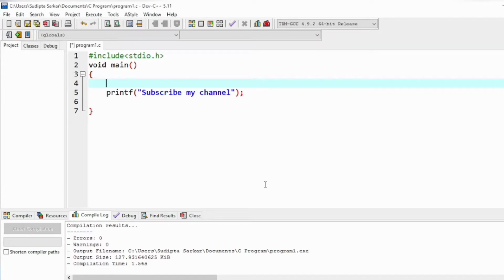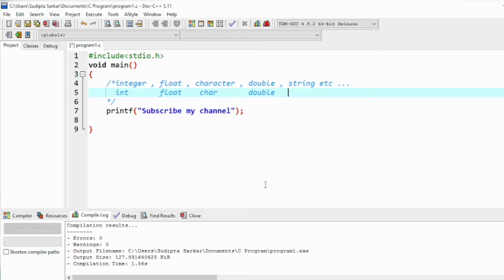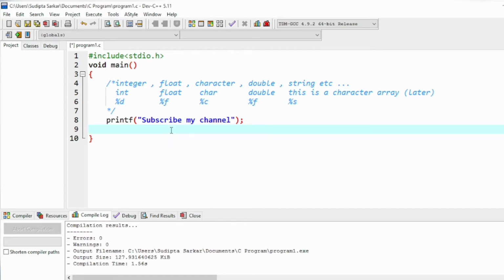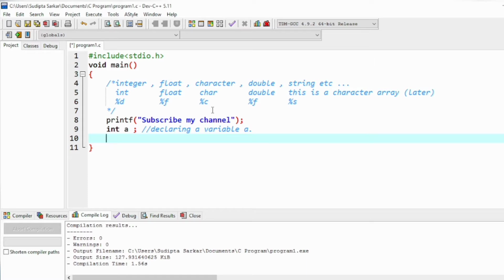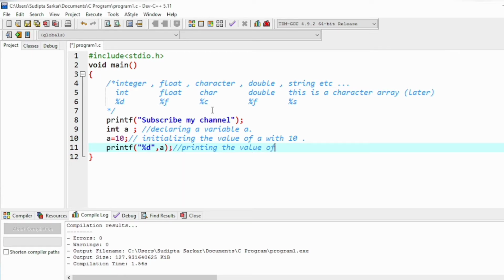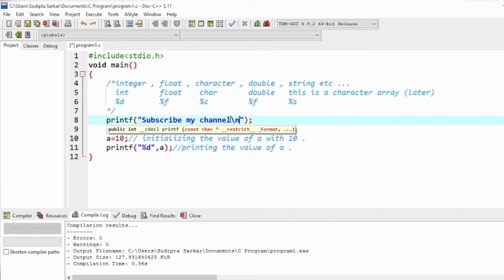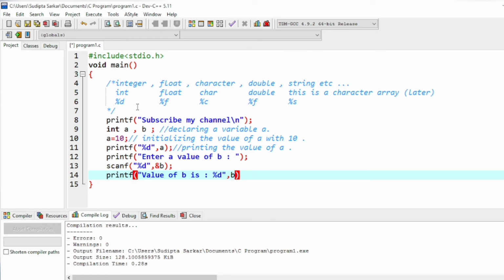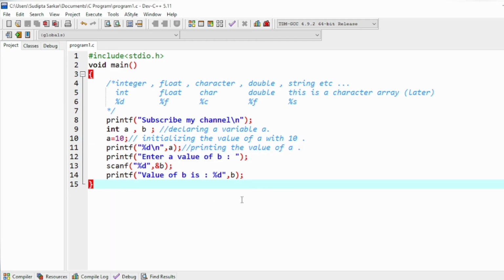3. How to take input with scanf() and introduction to type of variables in C language with Dev C++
This video will teach you how you can take input with scanf() function and you will find introduction to different type of variables in C language